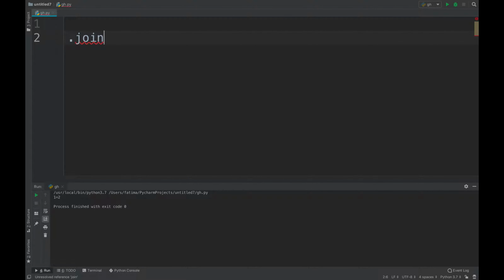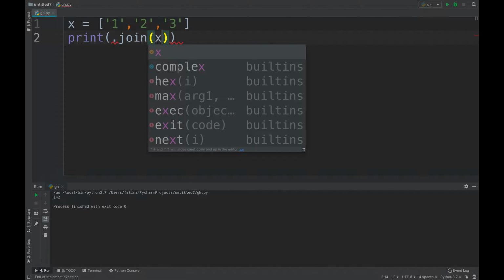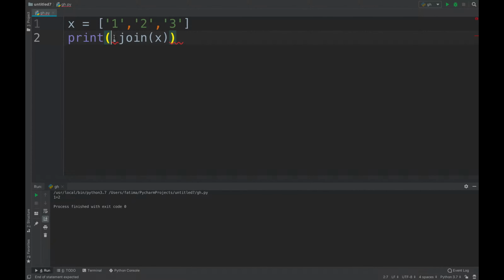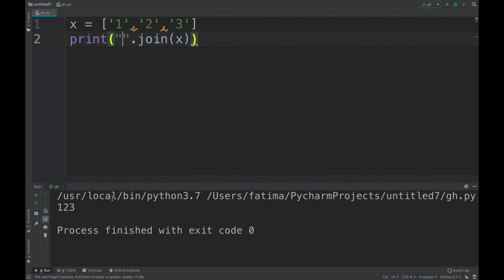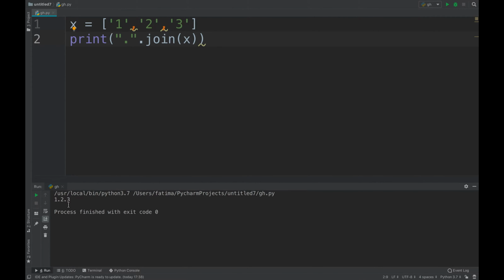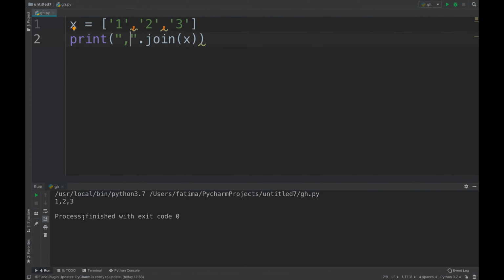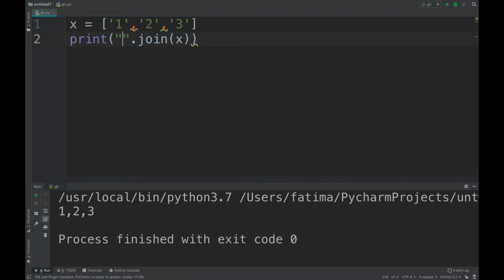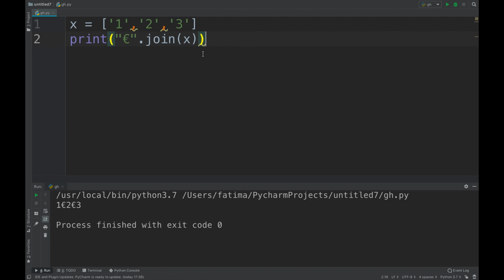Join() in Python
The Join() in Python takes all items in an iterable and joins them into one string.

For Join() in Python to work, you must have a seperator.

Fortunately there are bunch of techniques/tricks of Join() in Python

Don't worry, you can check out tricks of Python on my youtube channel!

If you want me to make more videos of Python, please donate me: